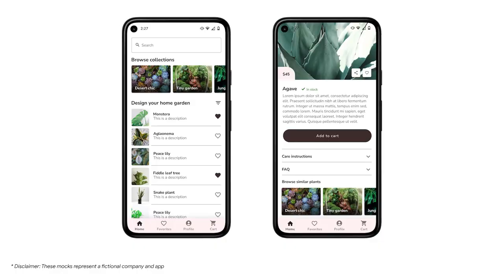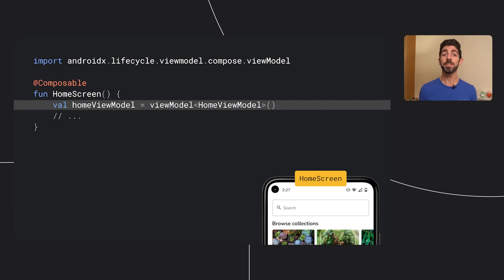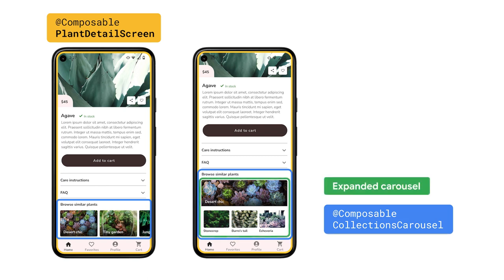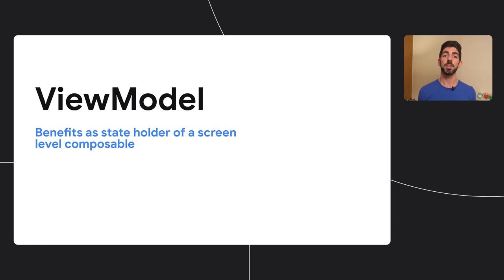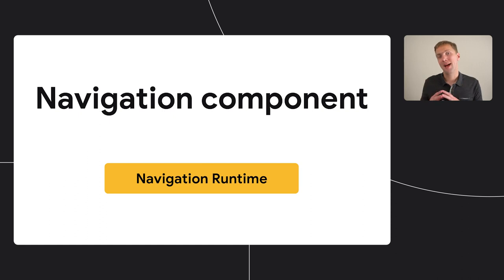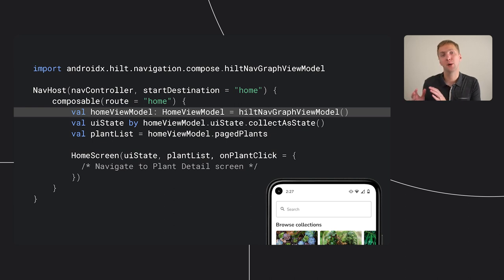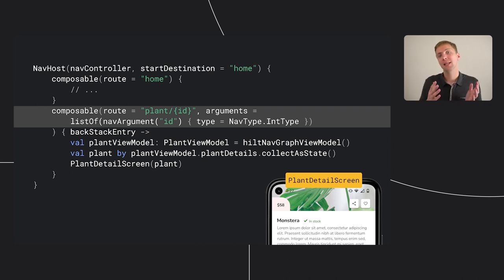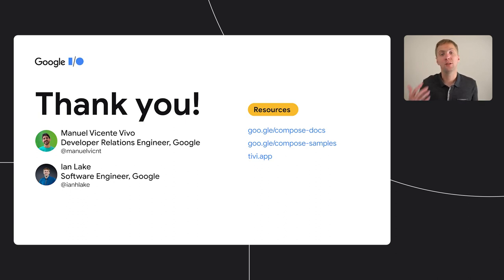Using Jetpack libraries in Compose | Session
Jetpack Compose integrates seamlessly with other Jetpack libraries. There's no need to rewrite everything from scratch to start using Compose in your app. The UI code might change, but the rest of your app architecture remains intact. In this Session, we add Compose to an existing app that already uses ViewModel, LiveData/Flow, Paging, Room, Hilt, and Navigation! Learn how the libraries work with Compose, when to use ViewModels, and how to get the most out of Navigation Compose.

Speakers: Ian Lake, Manuel Vicente Vivo

product: Android - Jetpack Compose; event: Google I/O 2021; fullname: Ian Lake, Manuel Vicente Vivo; re_ty: Premiere;